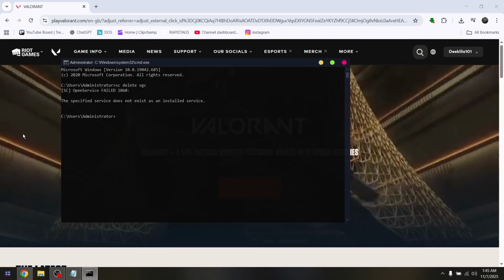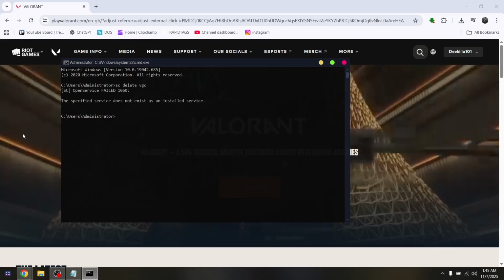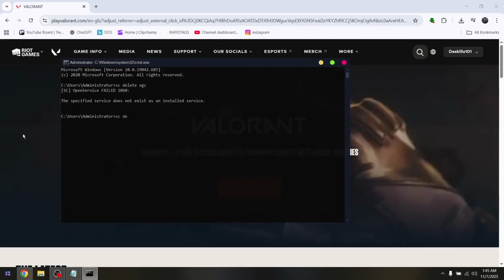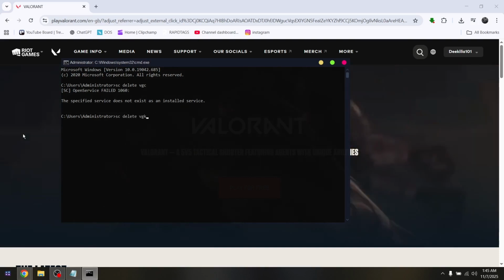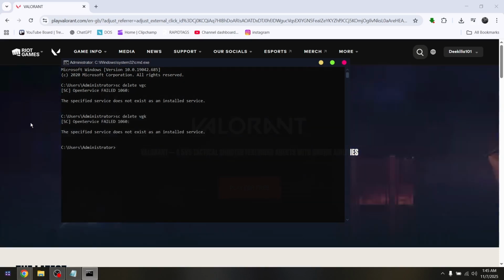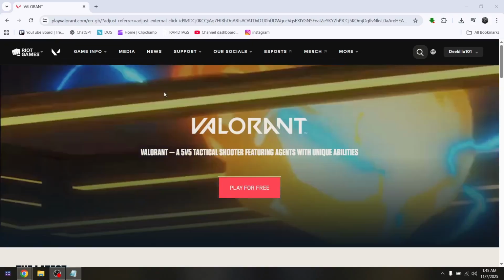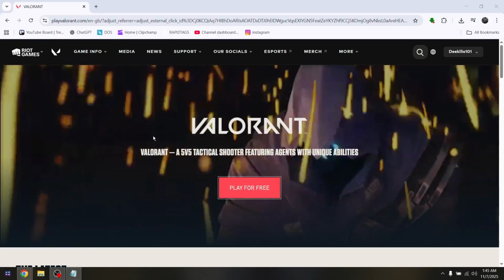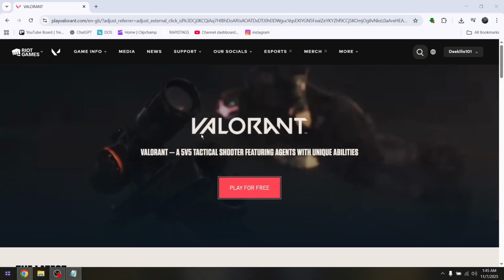HOW TO INSTALL VANGUARD FOR VALORANT 2026! (FULL GUIDE)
In this video, I am going to show you how to install Vanguard for Valorant properly. Learn how to set up Riot Vanguard anti cheat on Windows to fix Valorant launch errors. This guide will help you reinstall or repair Vanguard quickly and safely.